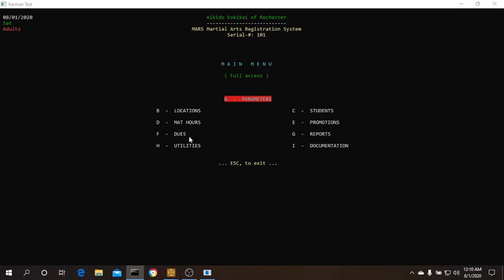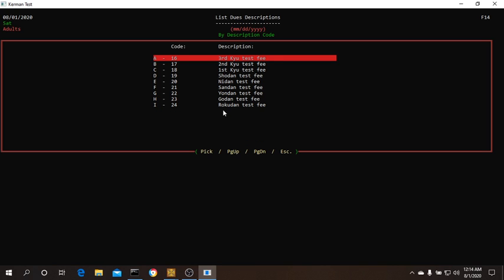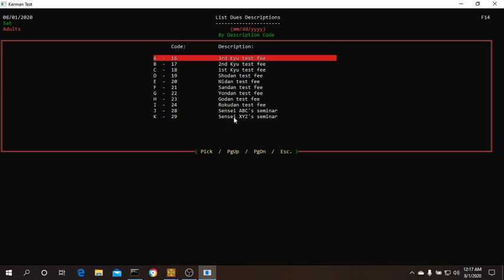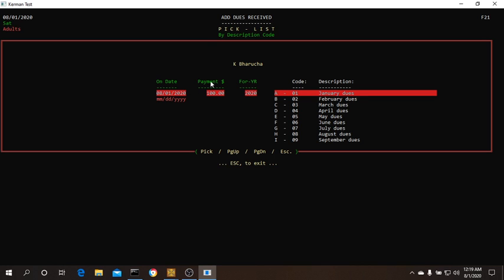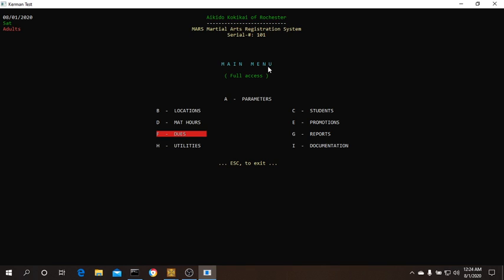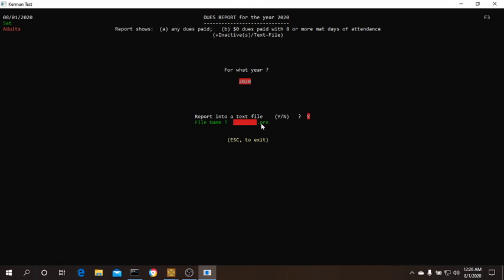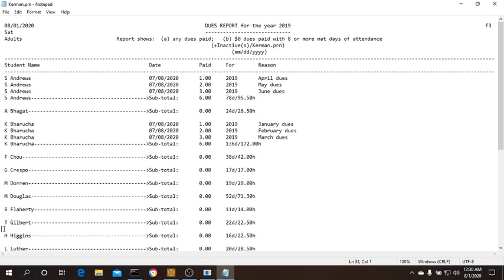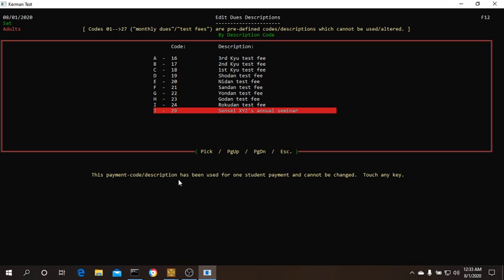MARS_Video2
"MARS" (Martial Arts Registration System) is a software package that helps with dojo management.
This is a 24-minute video on the DUES module of the software.
The full software is available free for a 2-month trial period.
Cost: $300 (1-time payment). Compare that with monthly payments that will end up costing you $,$$$.